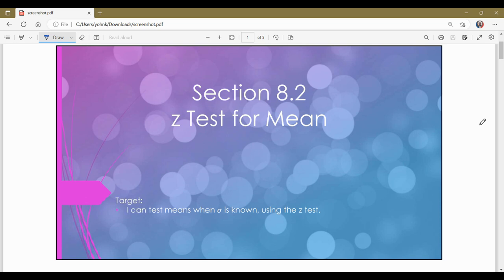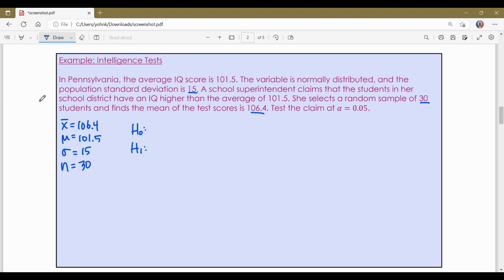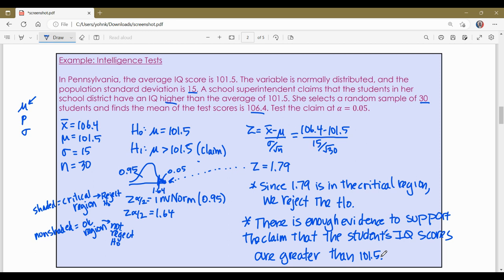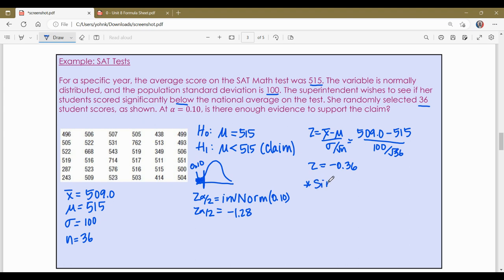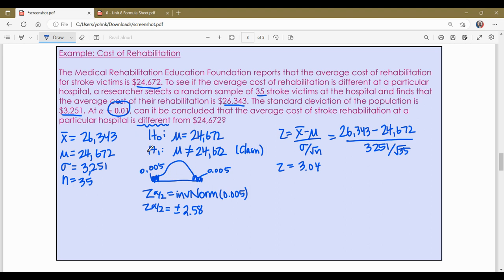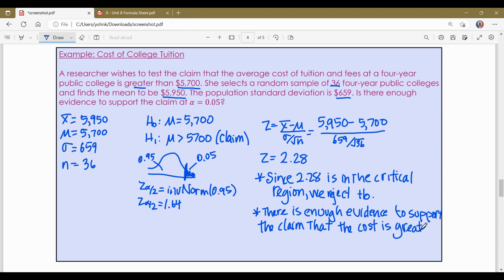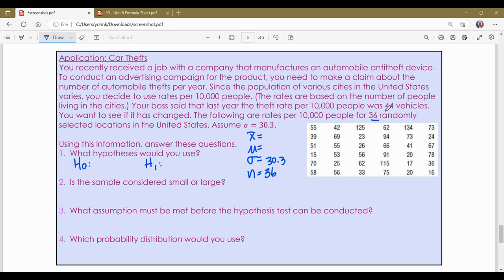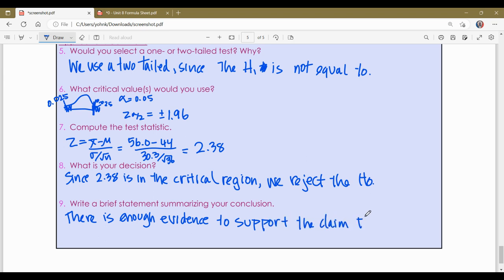Statistics - 8.2 Video